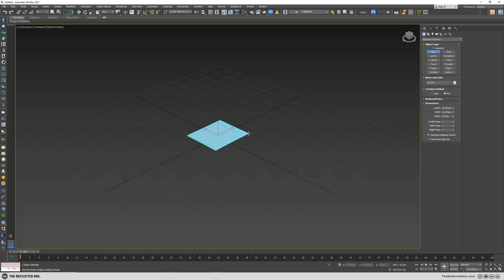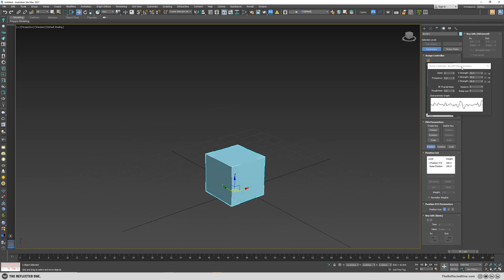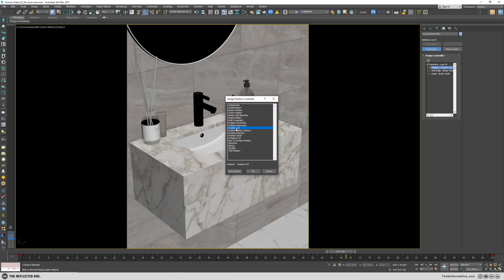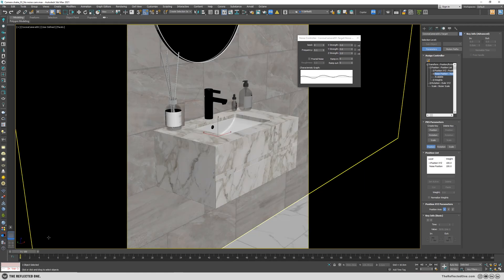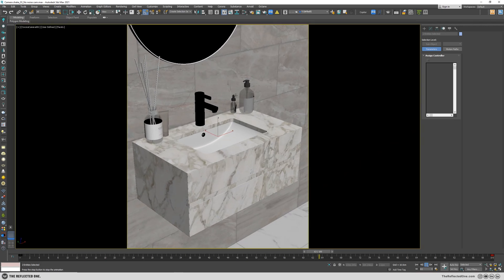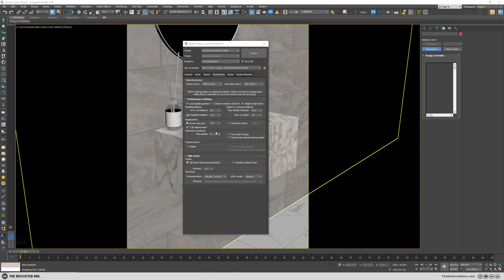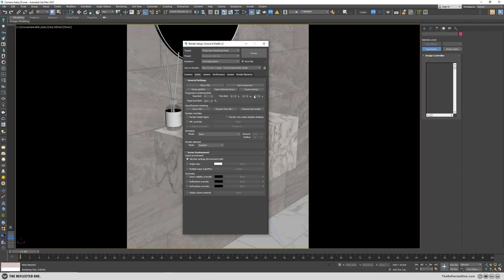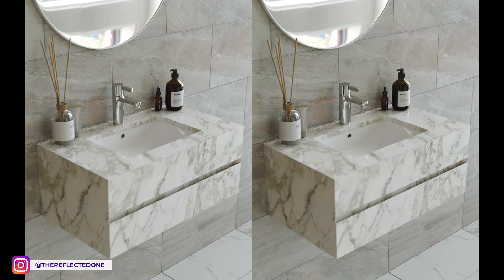Solved: Real camera shake in corona Renderer | No Plugin! | flicker free animation | 3DsMax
In this video, we want to learn how to add shake and movement to the camera without any plugin and the best settings for exporting flicker free animation within corona renderer in 3ds max.